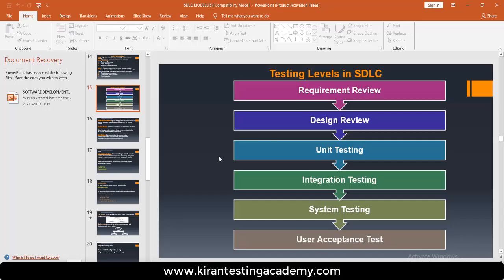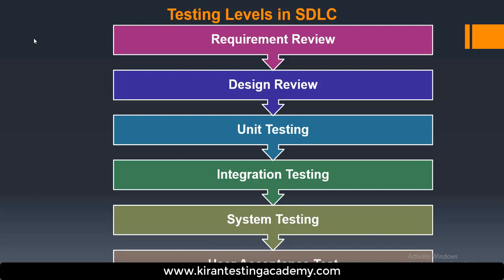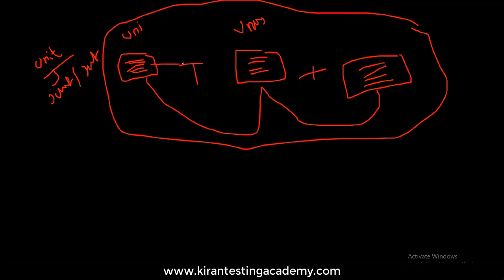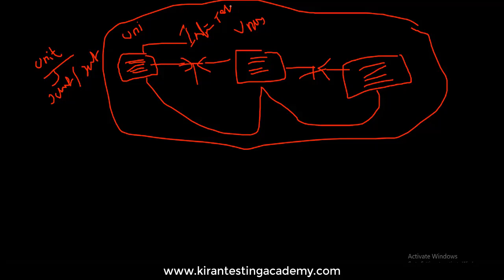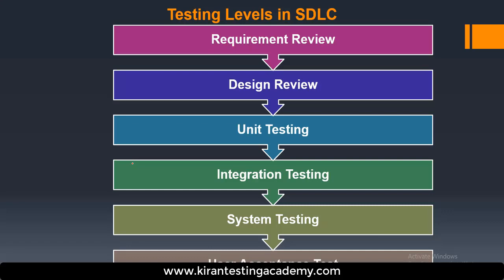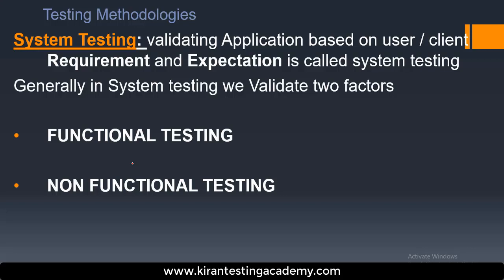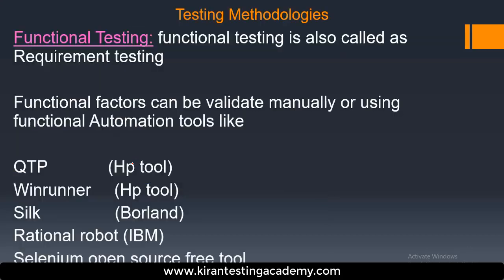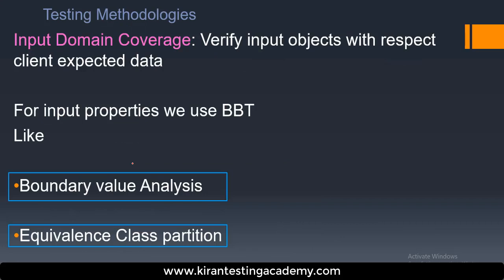Testing levels in SDLC , Integration Testing, Overview Functional & non functional -Telugu class 9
For Live Instructor-led Manual + Selenium (Advance Qa Program)

Class 9 : This video will help you to understand , Testing levels in SDLC , Integration Testing, Overview  Functional & non functional -Telugu class 9